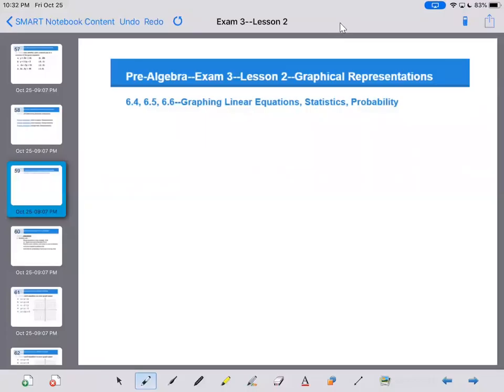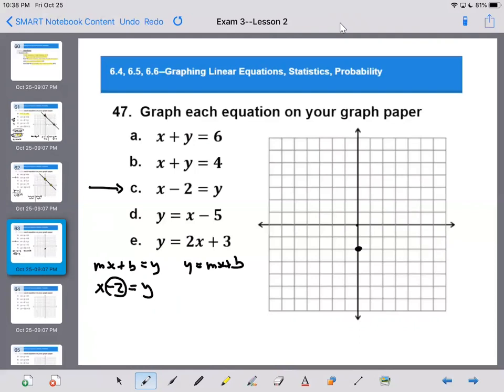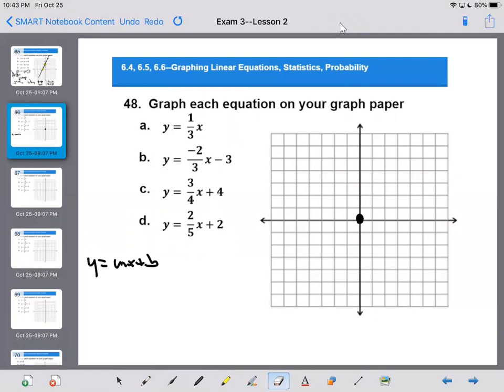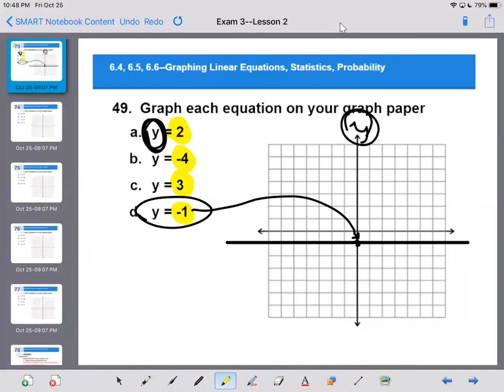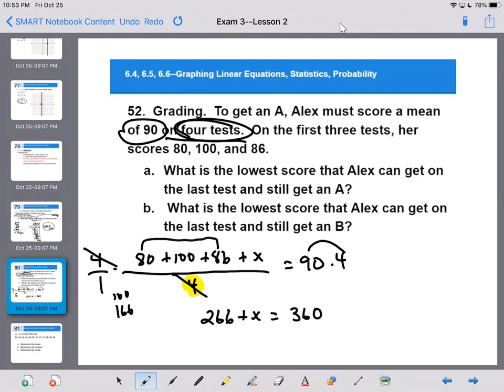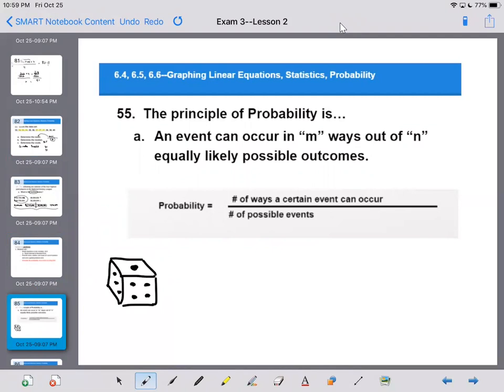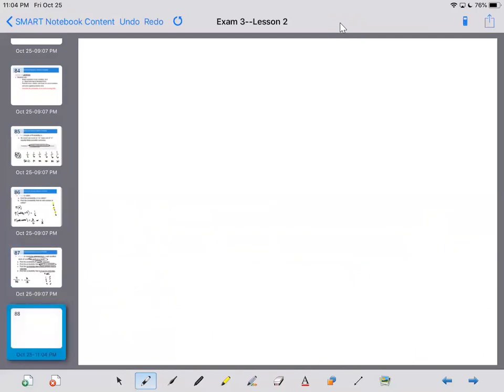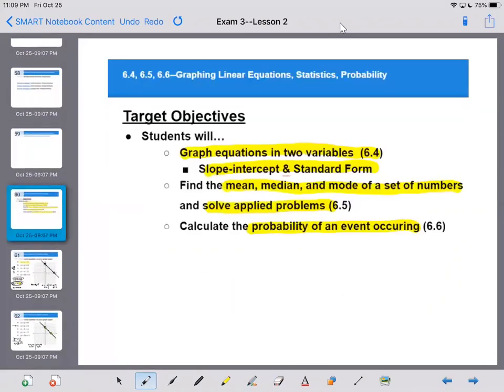Exam 3 Lesson 2 Graphical Representations Part 2